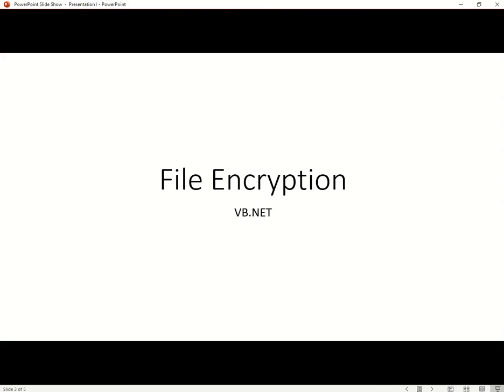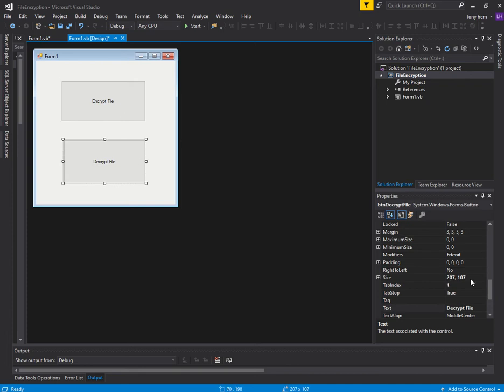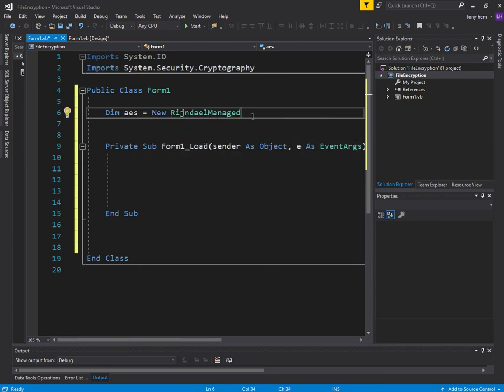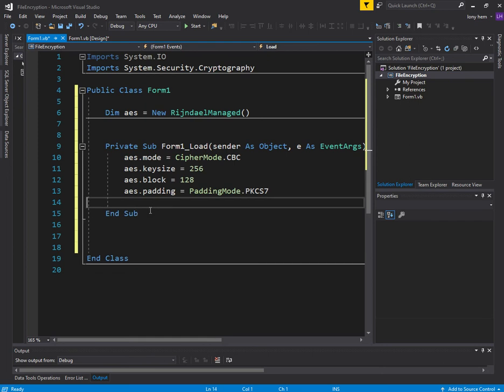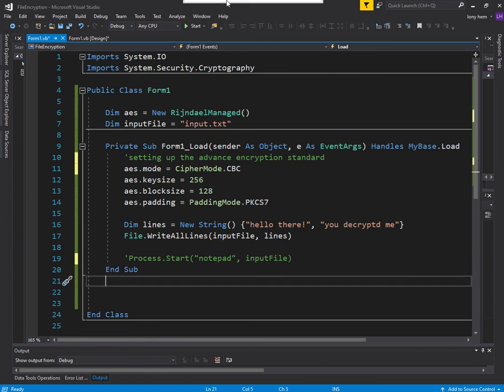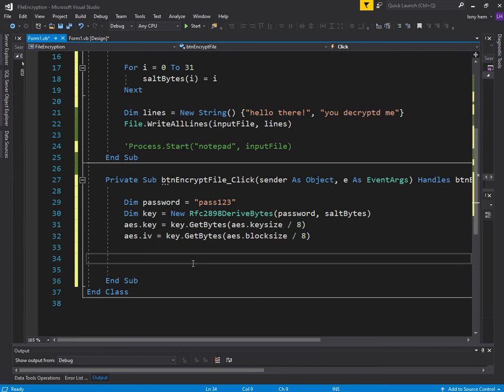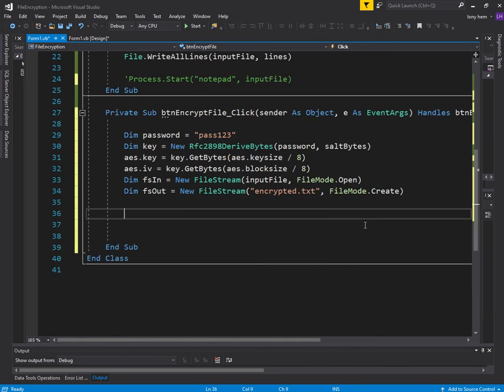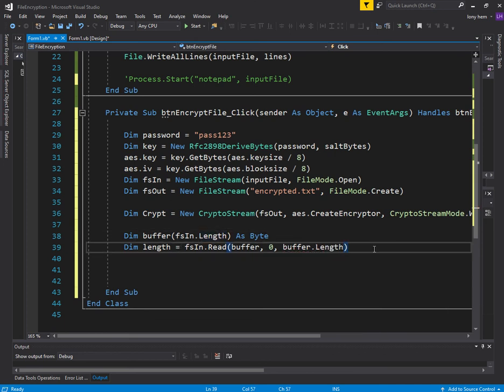VB161-1 - VB.NET File Encryption - Part 1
Contents
 - Setting up the AES Object
 - File Encryption

Introductory Course to VB.NET with VS2017

Applying the knowledge, they learnt from the introductory course to VB.NET ) my students moved on to building an ordering application. This course was designed to prepare them for their major programming school assessed coursework.

As an alternative to using files to store data, I offer a series on setting up a local Microsoft database in VB.NET. If you are unfamiliar with VB.NET basics please complete the introductory course to VB.NET

Due to popular demands my students requested a course on building a 2D game framework to be used to create games in VB.NET. If you are unfamiliar with VB.NET basics please complete the introductory course to VB.NET

), this series investigates building an asteroids game from the 2D game framework.

The course in khan academy is great however for my students I offered a more condensed and accelerated version to quickly prepare them for over game development course.

In this series we build a 2D game framework on top of Tkinter for windows to learn the basics of game development. IDE visual studio code. If you know your JavaScript basics you may skip the first four parts and go here to start building the 2D game framework.